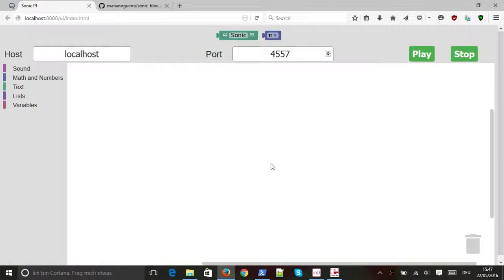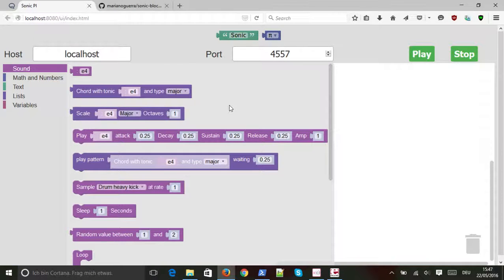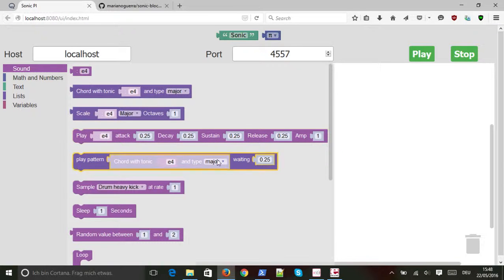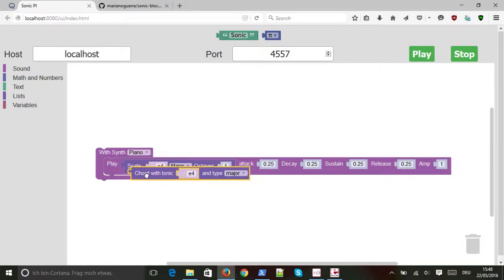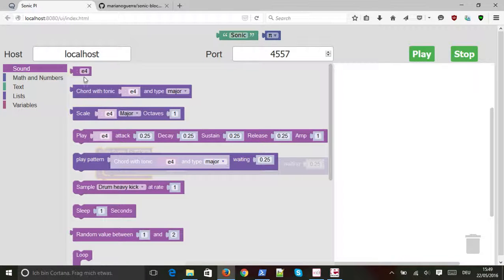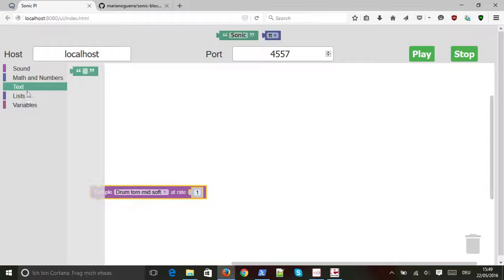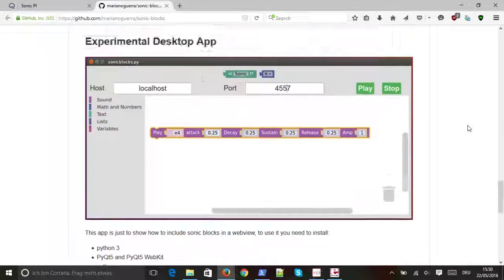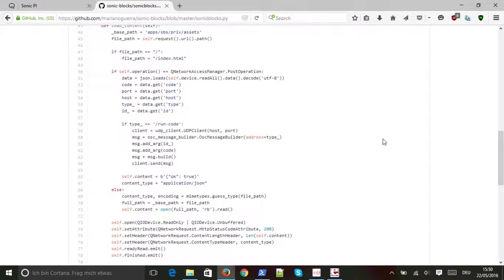Sonic Blocks Update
showing new blocks and experimental desktop app with pyqt 5